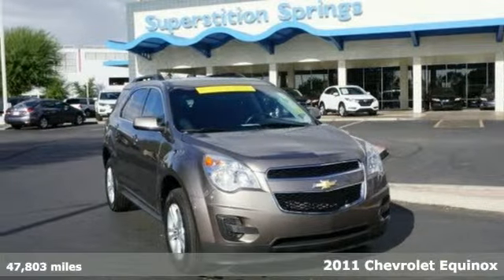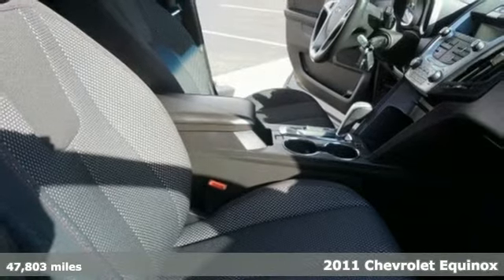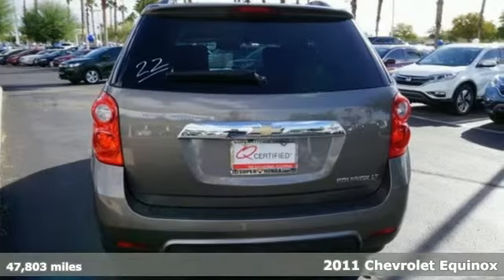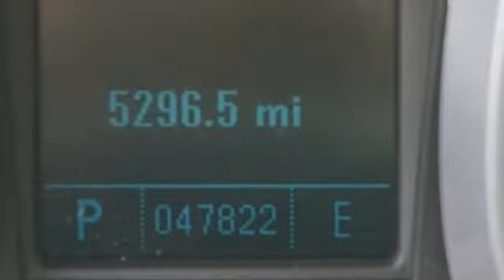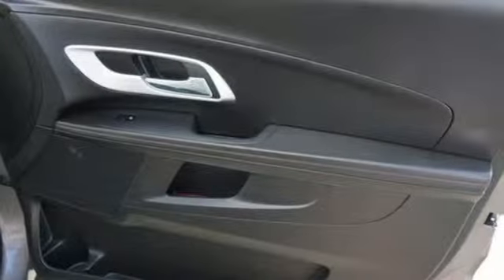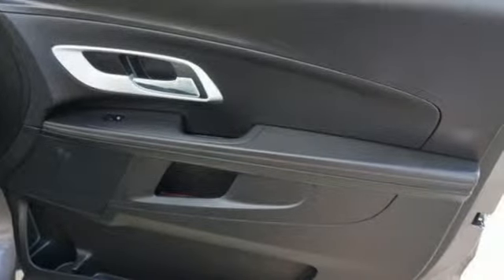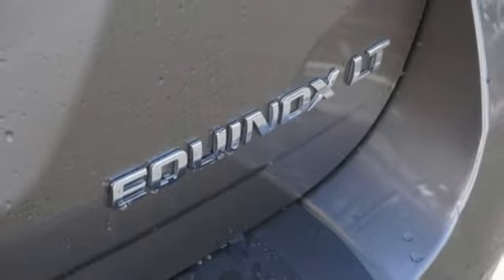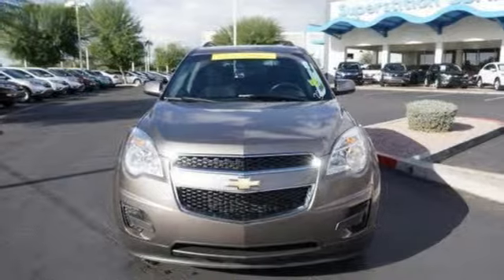2011 Chevrolet Equinox Mesa AZ Tempe, AZ #71500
Year: 2011
Make: Chevrolet
Model: Equinox
Trim: LT
Engine: 4 Cylinder
Transmission: 6 Speed Shiftable Automatic
Color: Gold Mist Metallic
Interior: Jet Black
Mileage: 47803
Stock #: 71500
VIN: 2CNALDEC1B6452793
Q CERTIFIED COMES WITH A 2 YR OR UP TO 100K MILE POWERTRAIN WARRANTY AND 1 YR ROADSIDE ASSISTANCE. Equinox LT 1LT. Previous owner purchased it brand new! Want to save some money? Get the NEW look for the used price on this one owner vehicle. Having had only one previous owner means that this terrific Equinox is sure to be a favorite among our more educated buyers. Autoweek notes the Equinox as being quiet and smooth on the road. New Car Test Drive said, ...Small families looking to downsize from a large, inefficient SUV will find the Equinox a good value. Completely redesigned, today's Equinox is a vast improvement over the first-generation models...

Address:
6229 E Auto Park Dr